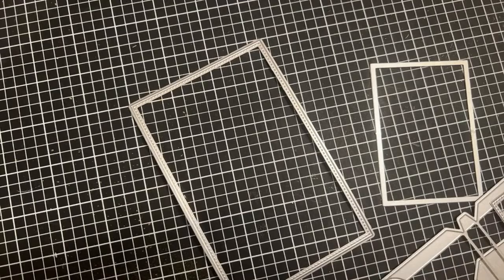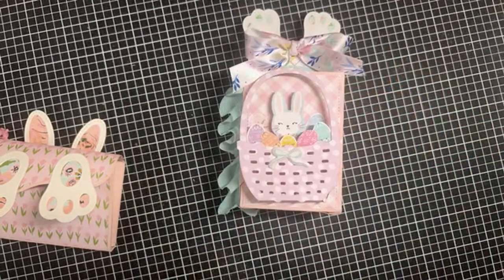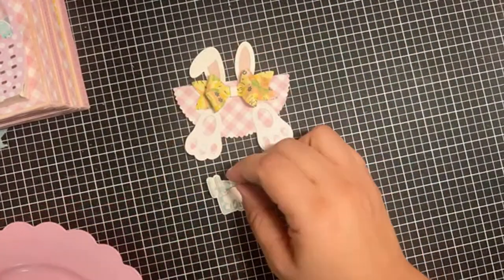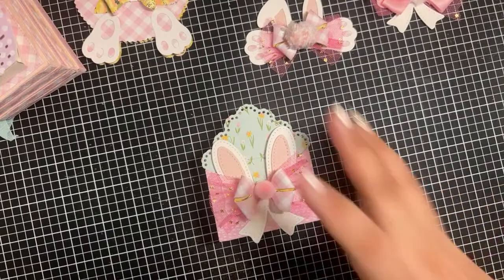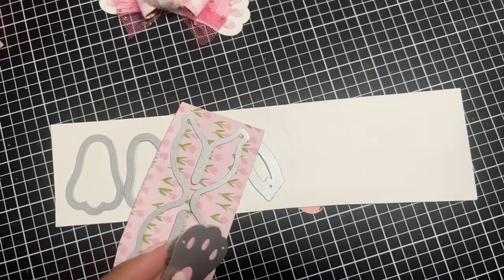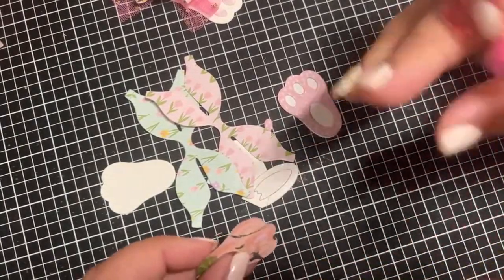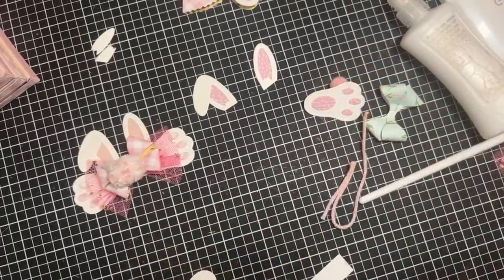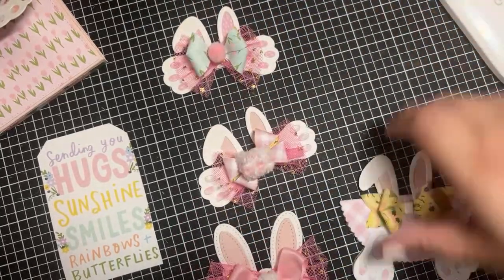Scrapdiva Designs Projects and Easter Bow Tutorial | Easter Embellishments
@ScrapDiva29 Dies

🎀Amazon Easter die

🎀 bunny jar die

🎀 Easter bunny bow

🎀 magnet sheets for Dies

🎀Bow tutorial
25:33